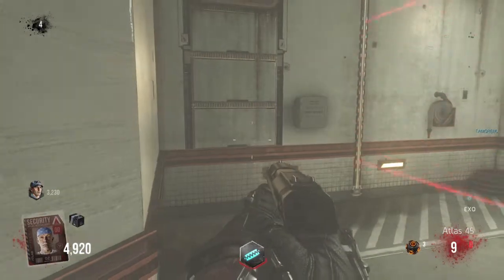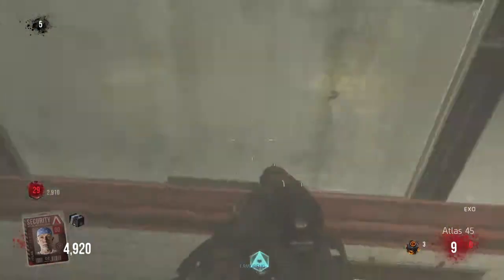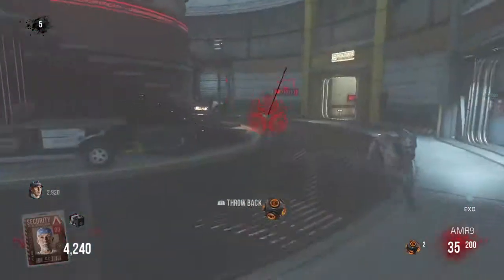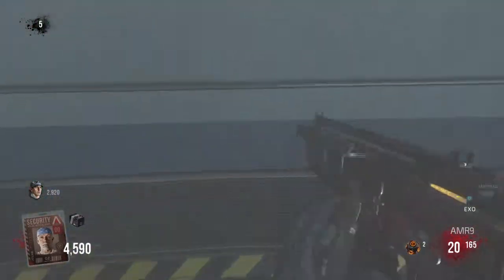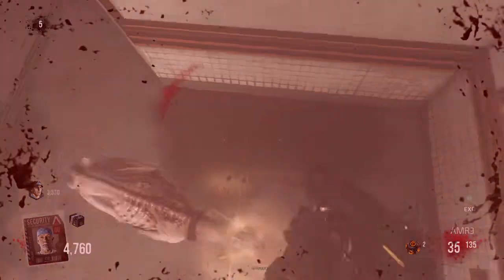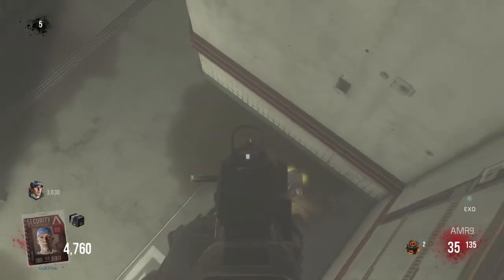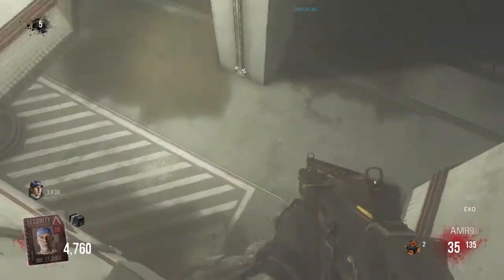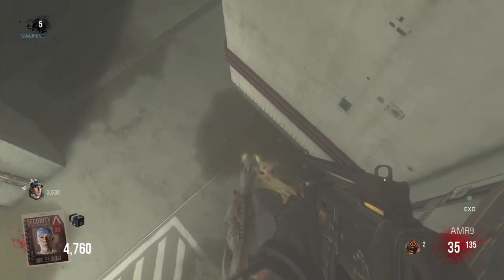Call of Duty®: Advanced Warfare Exo zombie glitche {pile up}